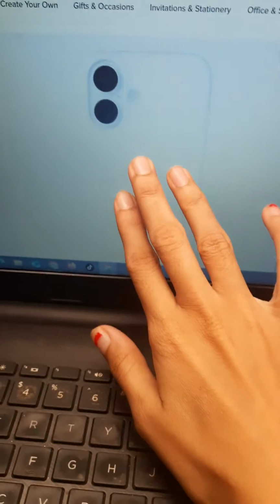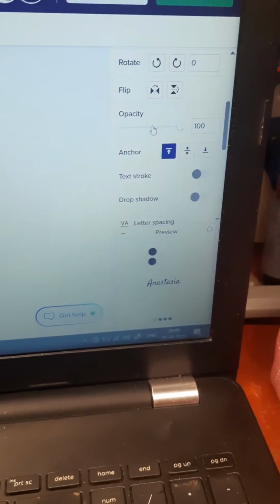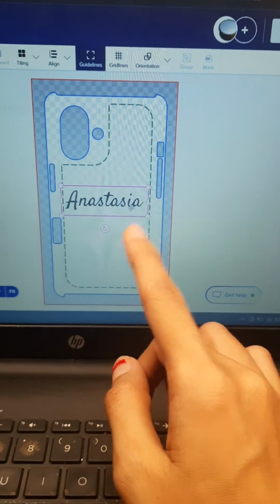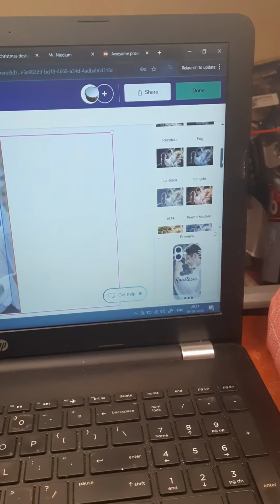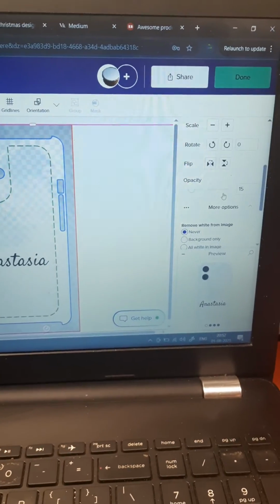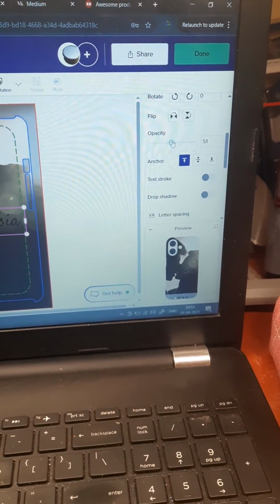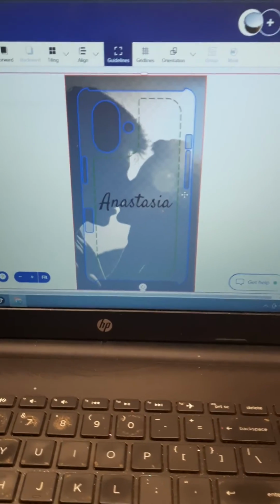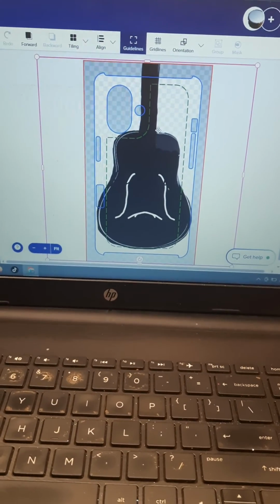Important Zazzle designer dashboard update to make sales (Opacity tool update)